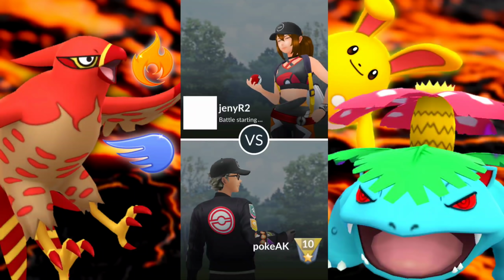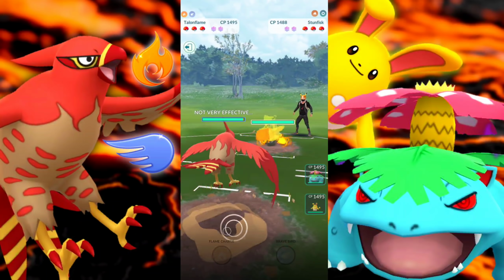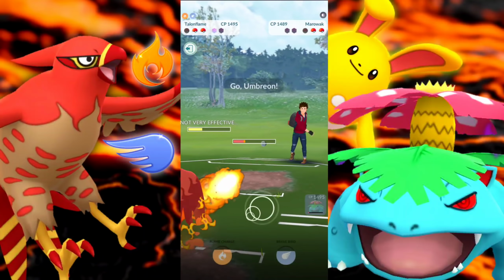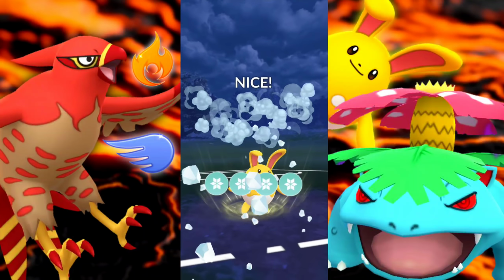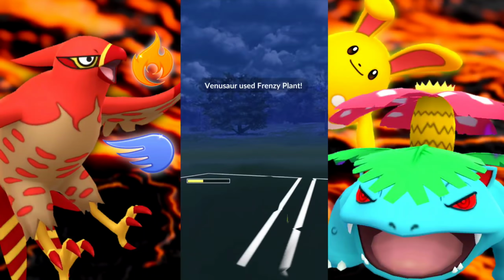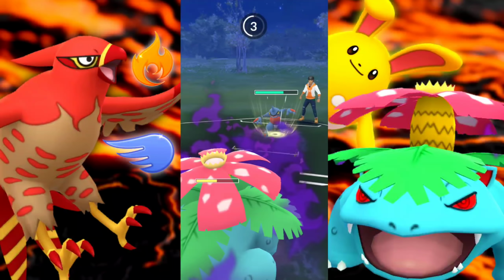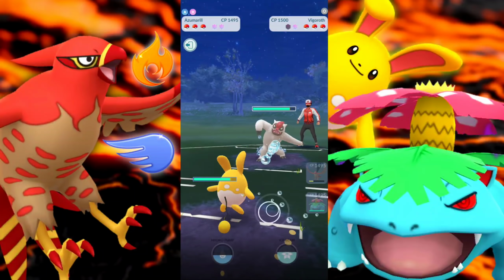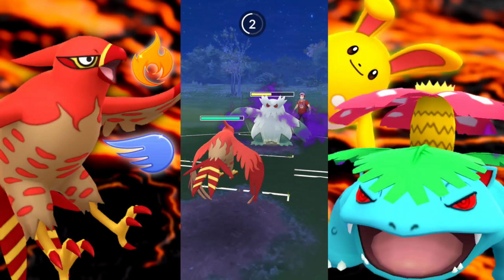Shiny Incinerate Talonflame the Rising Phoenix in GO Battle League for Pokemon GO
My first battles using incinerate Talonflame in GO Battle League and it amazing!

Current microphone